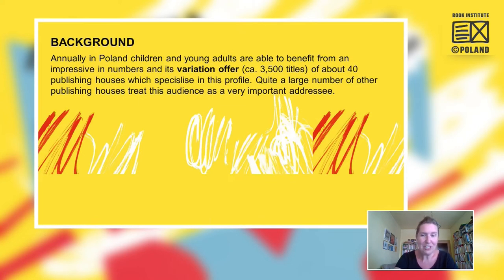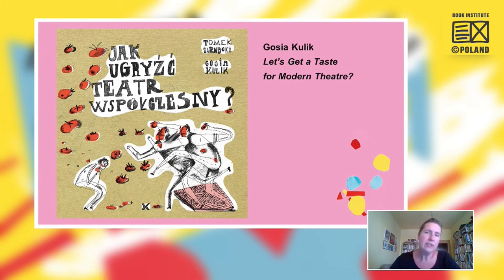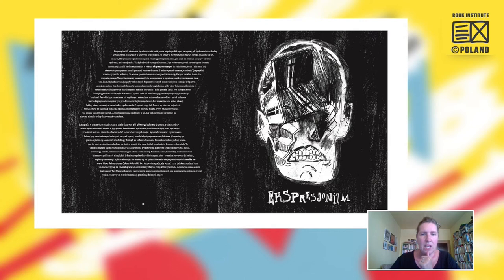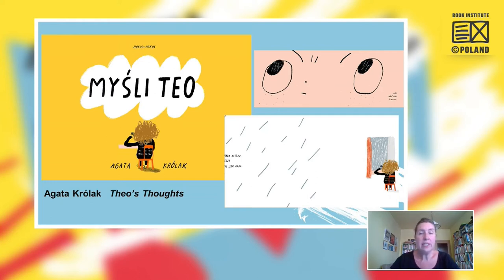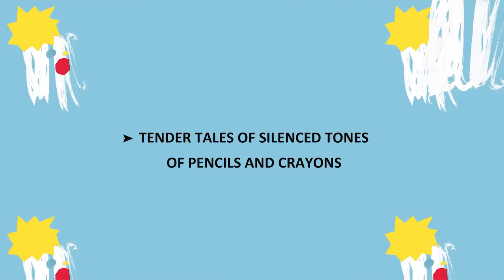BCBF 2021: The latest trends in Polish illustration - Polonia in Bologna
The latest trends in Polish illustration - Bologna Children's Book Fair 2021

Dr. Anita Wincencjusz-Patyna presents the latest trends in Polish illustration. The speaker is an art historian and critic, she has a PhD in the field of art sciences, and she is an academic teacher at the Academy of Fine Arts in Wroclaw. And above all she is an expert on Polish illustration. During her dynamic lecture she presents the contemporary Polish illustration and where it is heading. Wincencjusz-Patyna shows the most interesting illustrations in recently published books for children. She also discusses why Polish illustration is so modern, valuable, and worldwide appreciated.

Speaker: Dr. Anita Wincencjusz-Patyna (Academy of Art and Design in Wroclaw)

Polonia in Bologna - online program of Bologna Children's Book Fair 2021